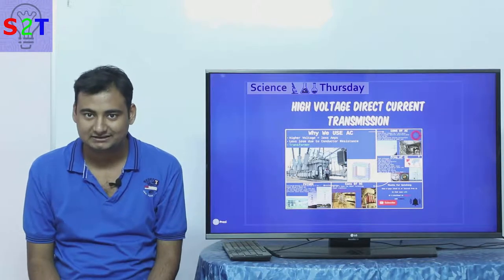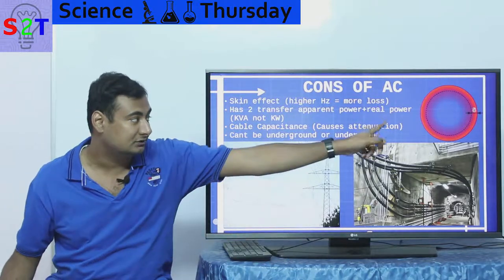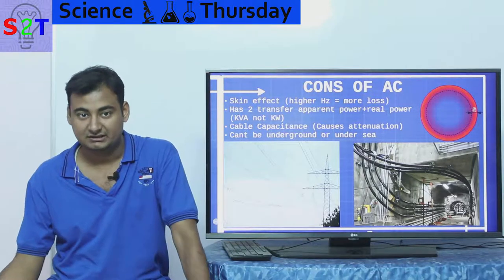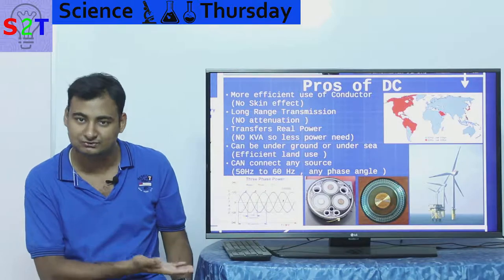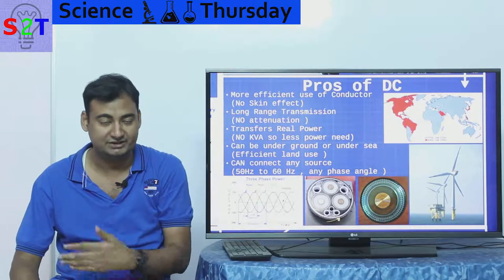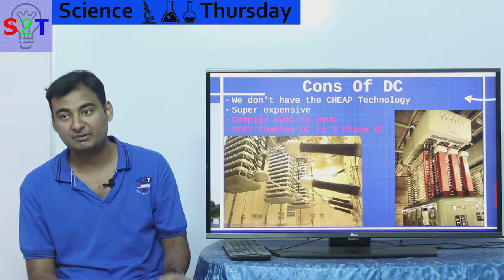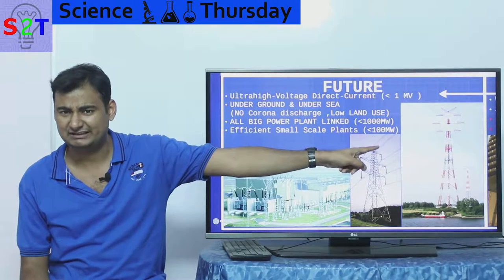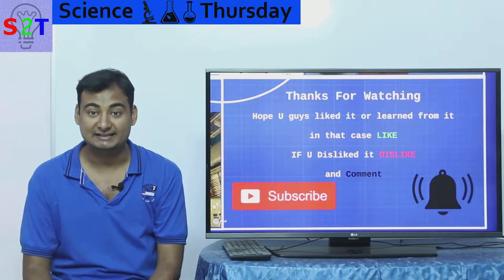Science Thursday Ep20 (High Voltage Direct Current Transmission)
in this ep we will look at high voltage direct current transmission
SO first why the HECK we use alternating current in the first place
what are the cons of ac
how can dc help and reduce some of the wastage
if its so good why don't we use it
What we can expect in the future